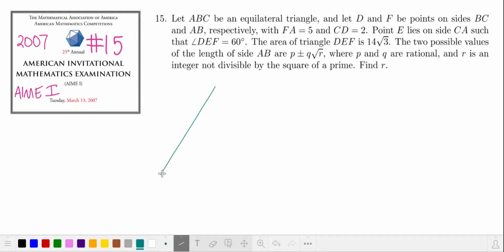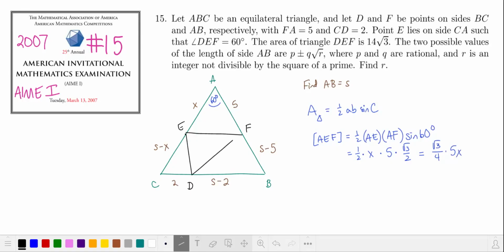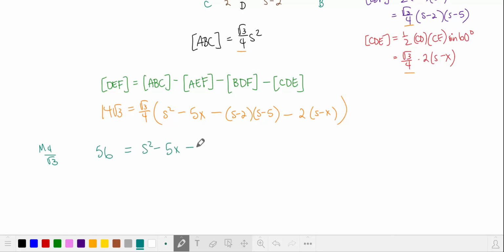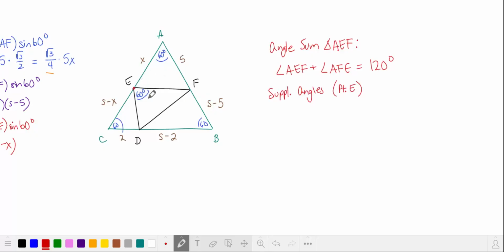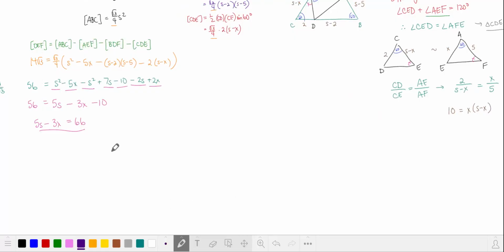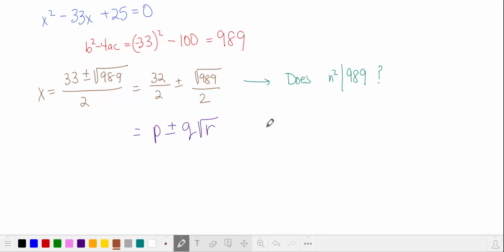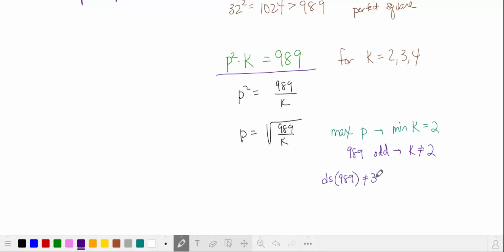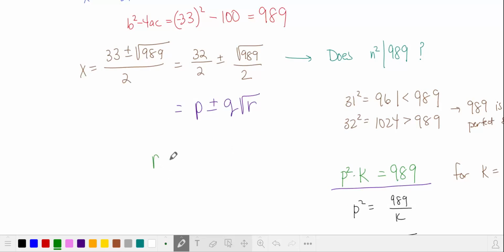2007 AIME I #15